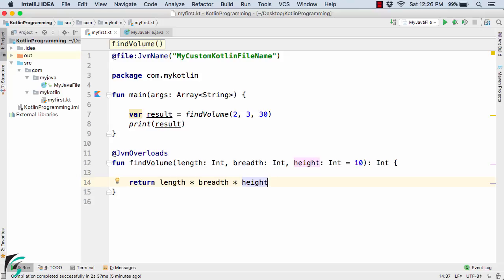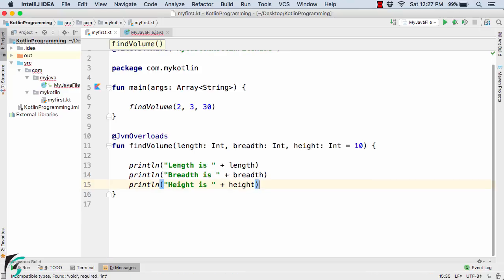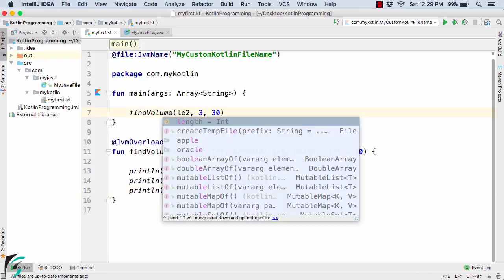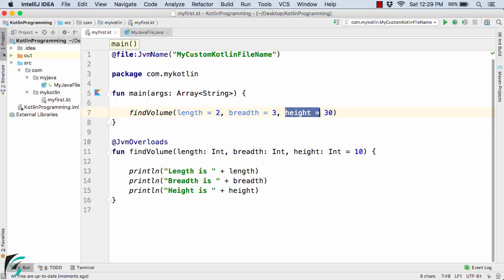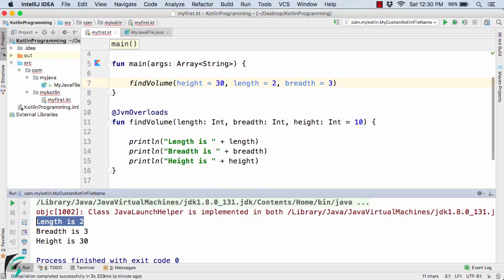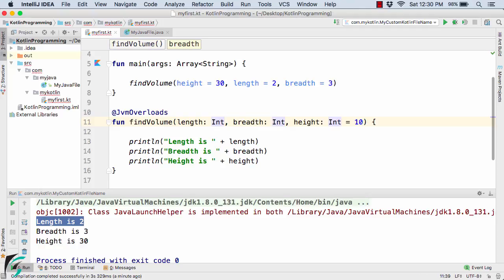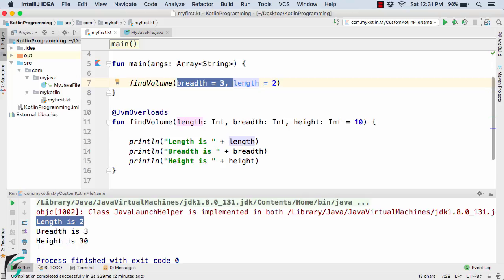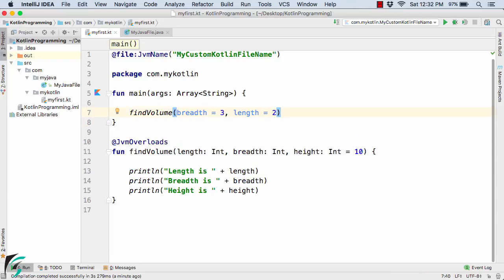Kotlin Functions: Named Parameters #7.6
Kotlin has pure functionality of its own such as Named Parameters in Functions and Methods. This feature is not available in Java.